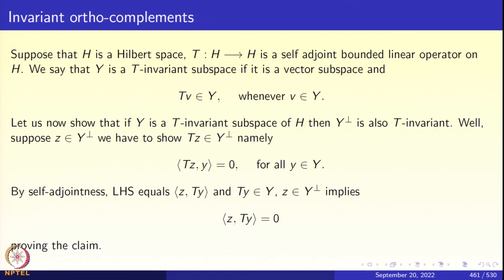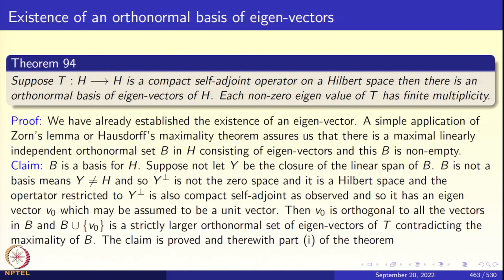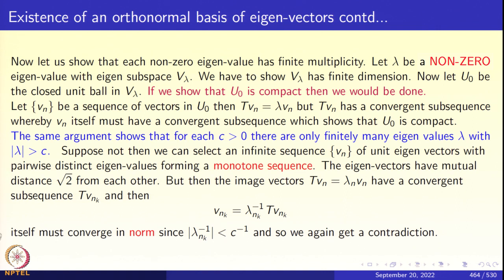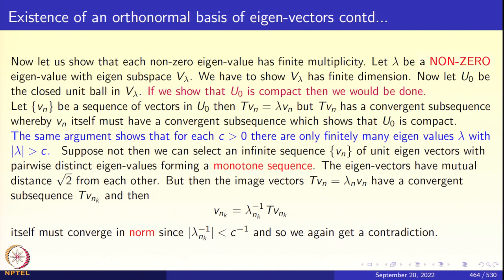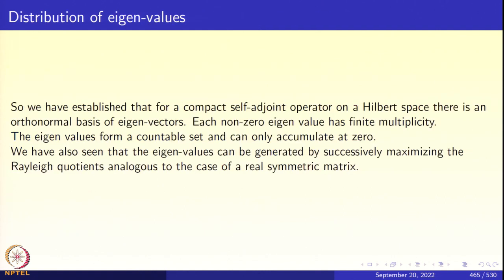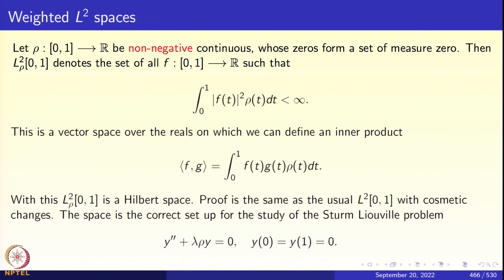Week 10: Lecture 48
Week 10: Lecture 48: Compact self-adjoint operators. Existence of eigen values continued